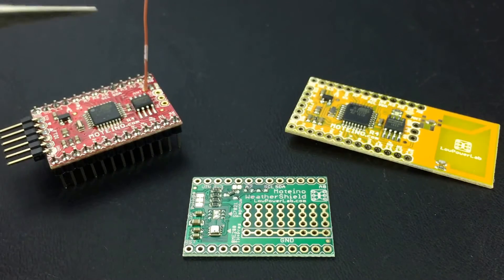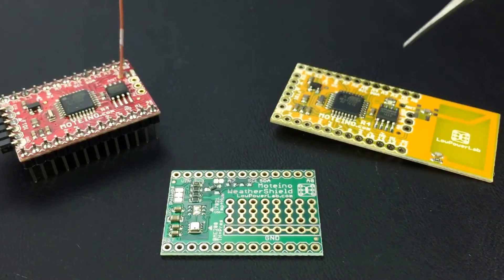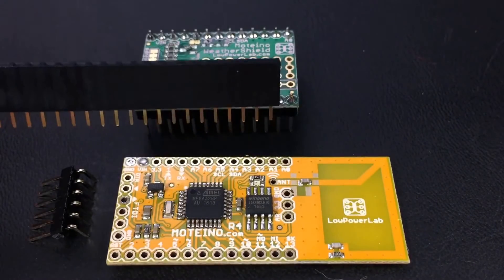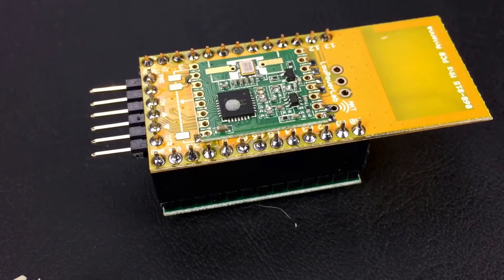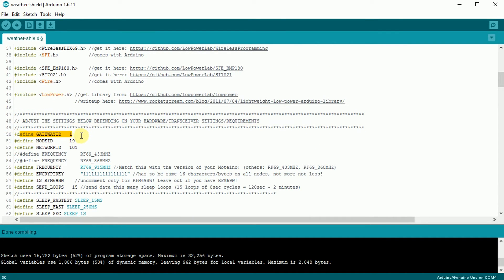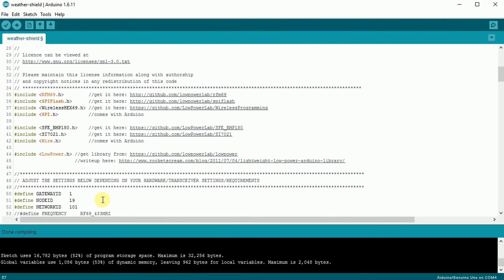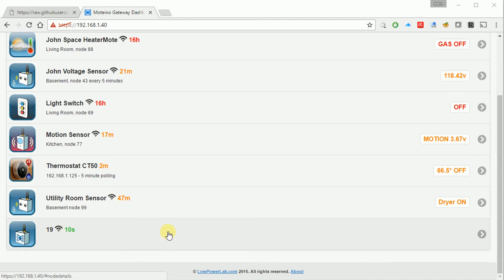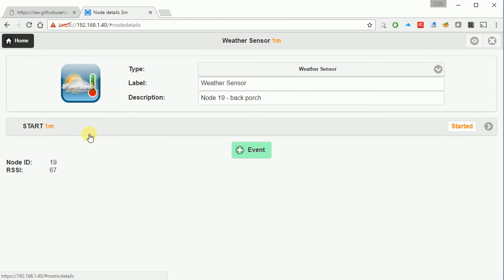IoT kit: Weather Shield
NOTE: The GitHub code location I show in this video is for the Weather Shield R1 from lowpowerlab.com. If you have a newer Weather Shield R2, then you must use my example code posted on GitHub

This video is a review of the Moteino, a wireless RFM69 based Arduino type of IoT device.  I review the Moteino Trace product in particular which has no external antenna wire.  It only uses a PCB trace as its antenna.   I also review the new revision 2 (R2) version of the Weather Shield from lowpowerlab.com.

The Moteino Trace board I used is from the following link and I configured it to come with an RFM69HW 915Mhz Transceiver and I do also include the 4Mbit flash chip (this allows for over the air wireless reprogramming):